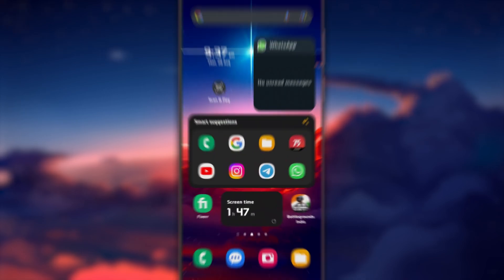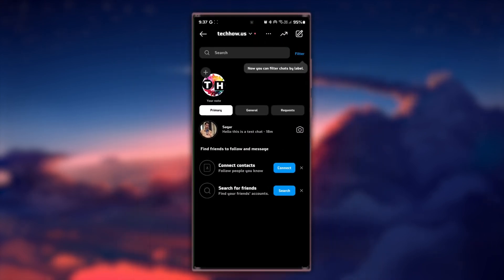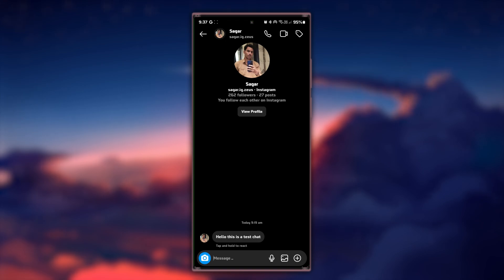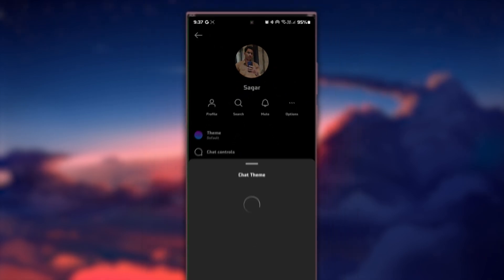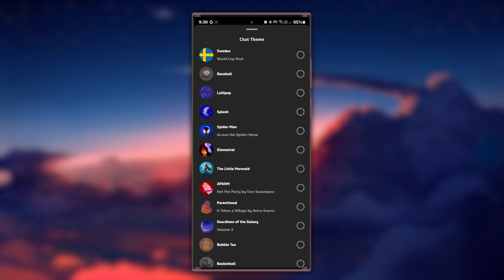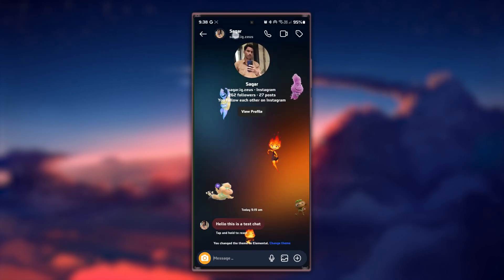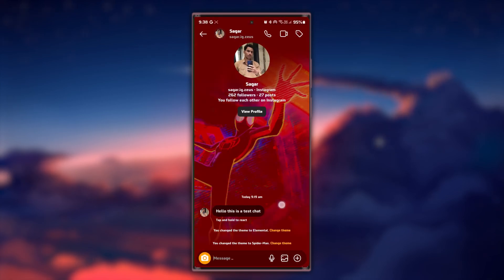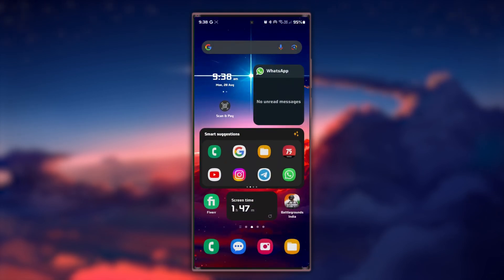How To Change Your Chat Theme on Instagram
A short tutorial on changing the chat theme for your Instagram direct messages.

Timestamps:
0:00 Introduction
0:14 Instagram DMs
0:33 Access Chat Settings